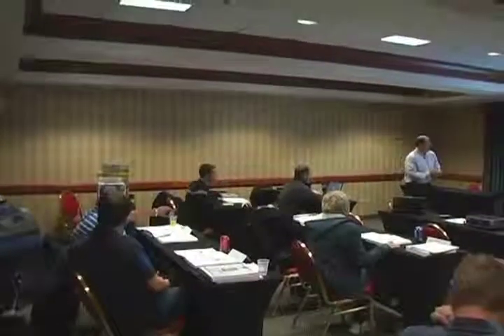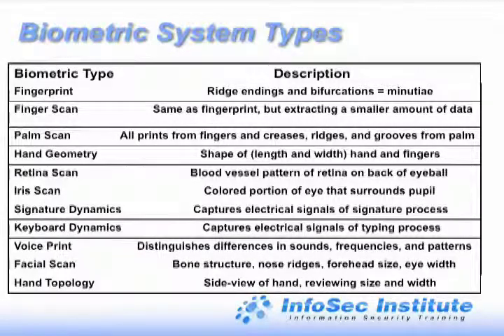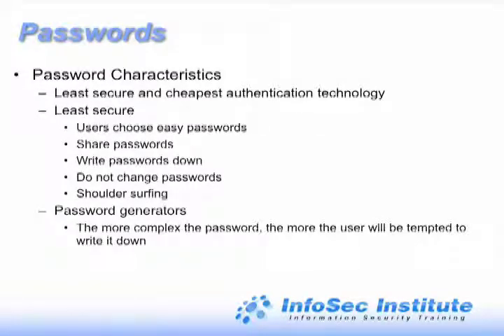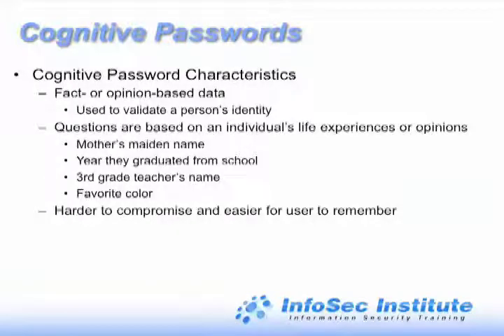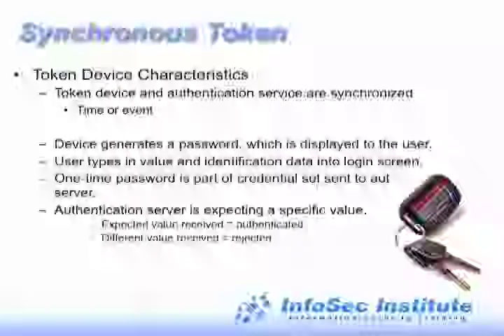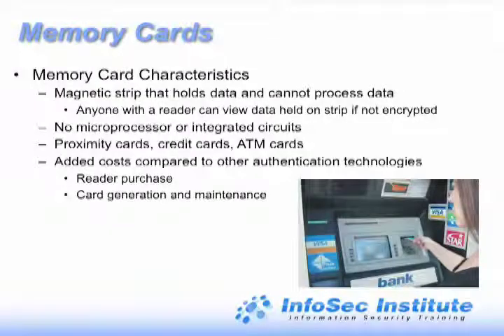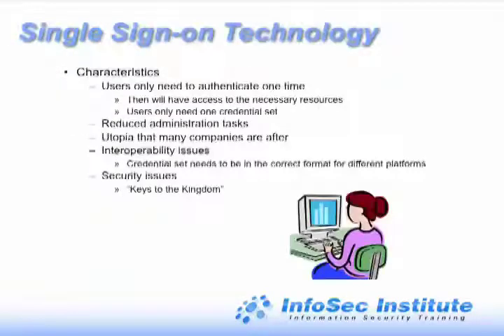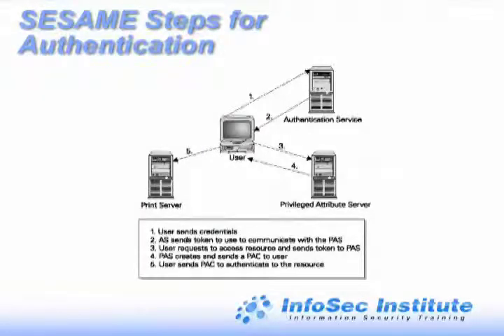CISSP Boot Camp Online Module 08